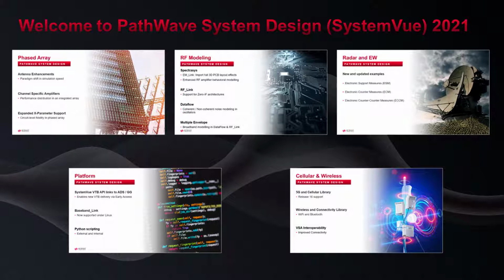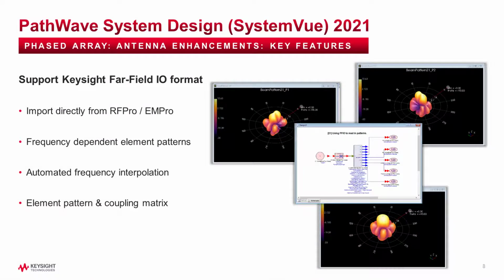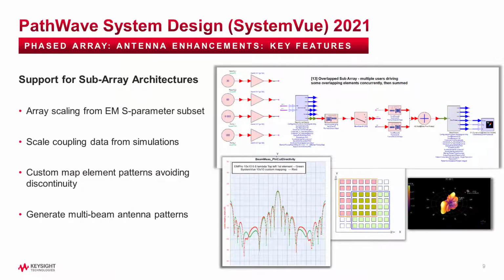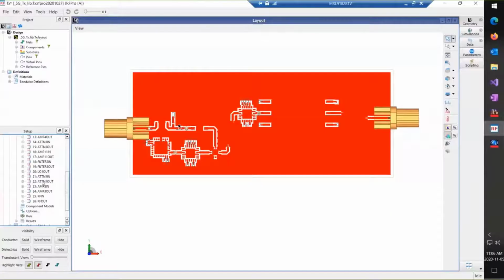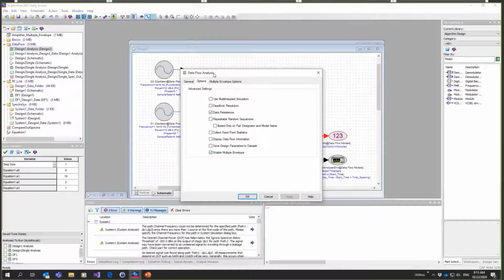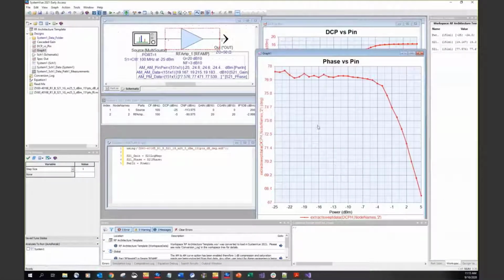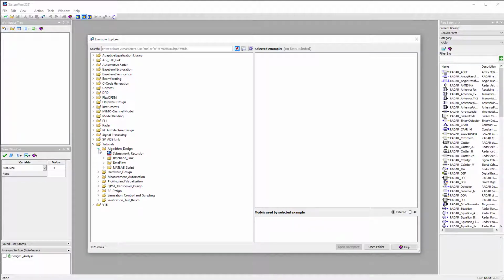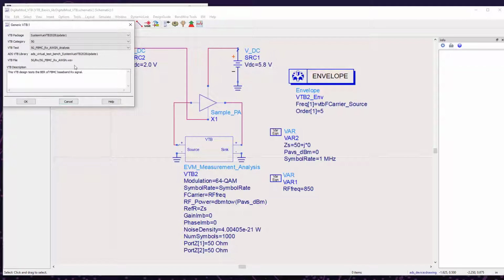PathWave System Design 2021 Overview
Welcome to the PathWave System Design 2021 Release!  This video is a brief overview of the exciting new features that are available in this release, so please take a look and follow up with your local sales team for more information.